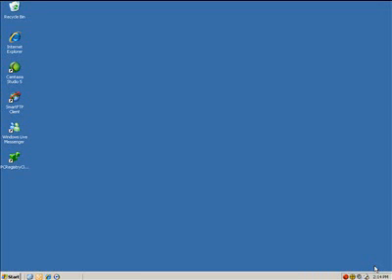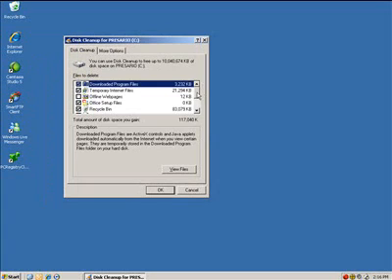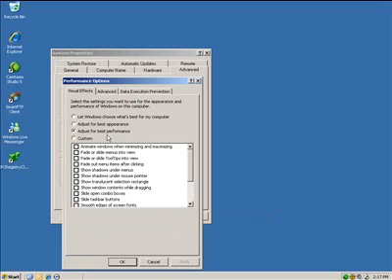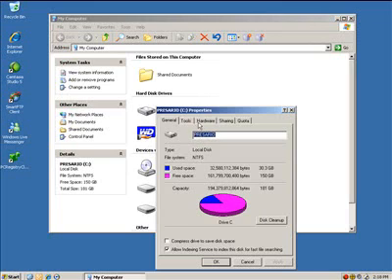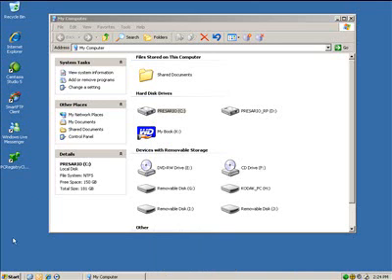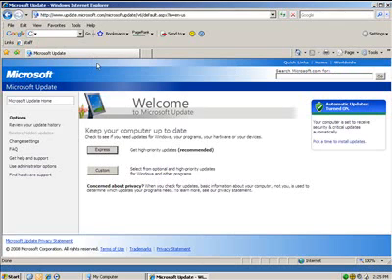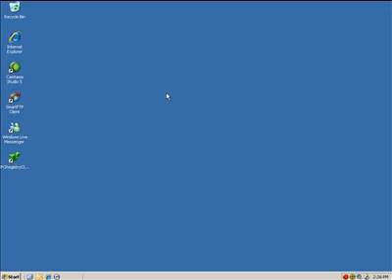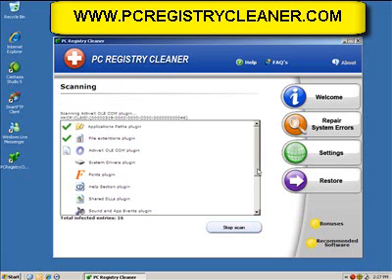5 Steps To A Faster Computer